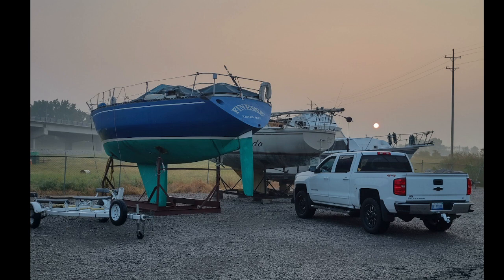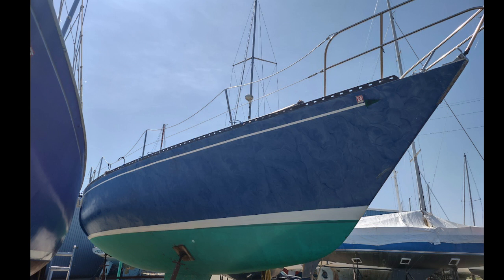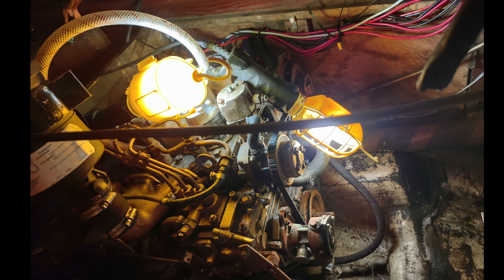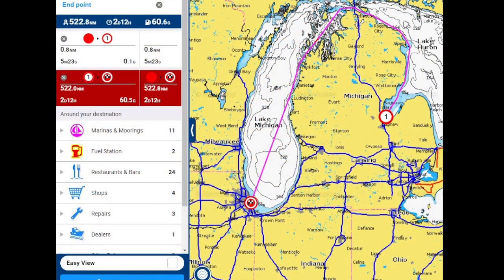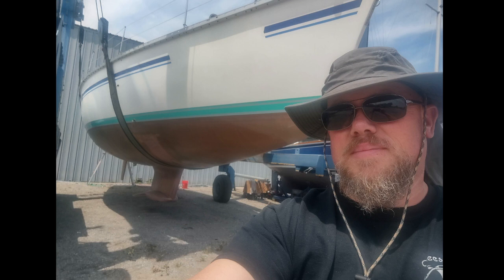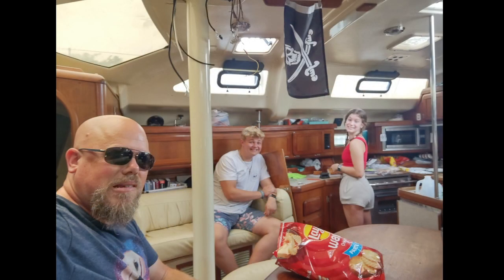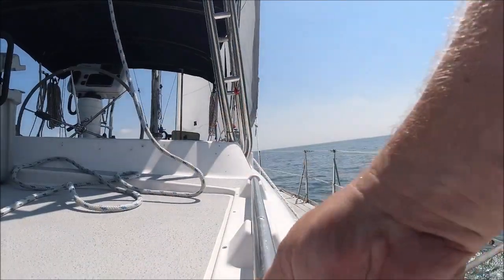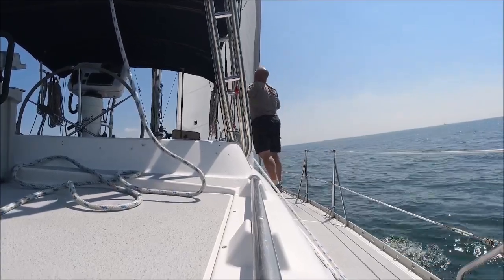Status update summer '23 and voyage announcement!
It's been a very long time since an update on SV Finesse, so here it is.  Also, the plans for the summer 2023 season.  More updates to come shortly!